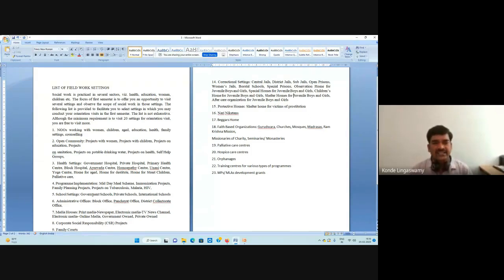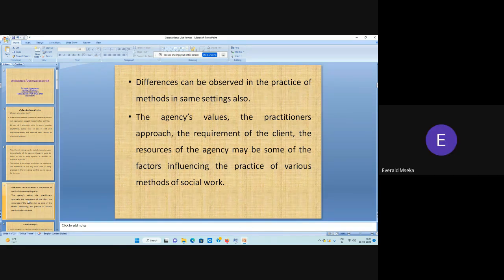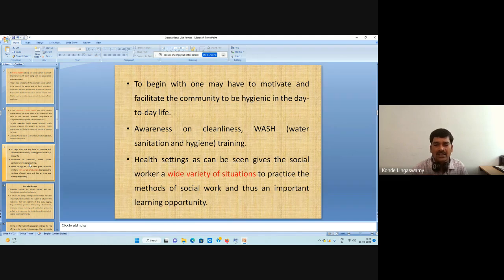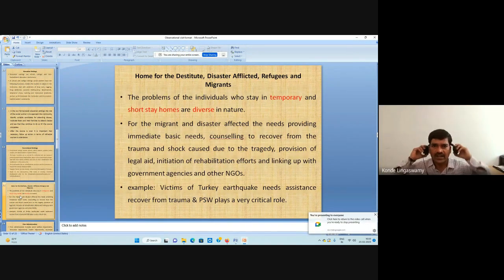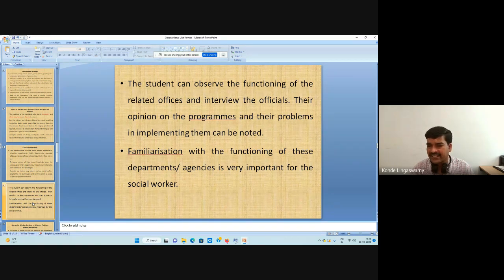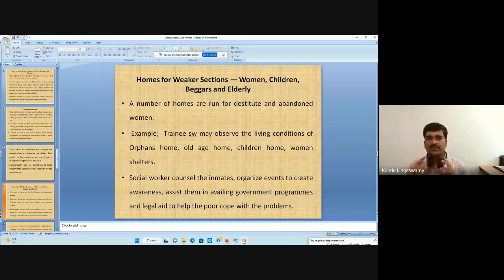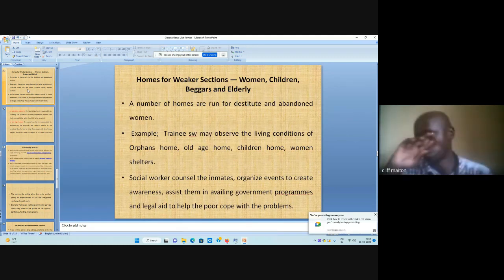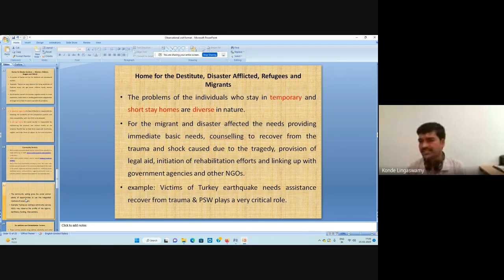BSWL-104 [Class 2/5]